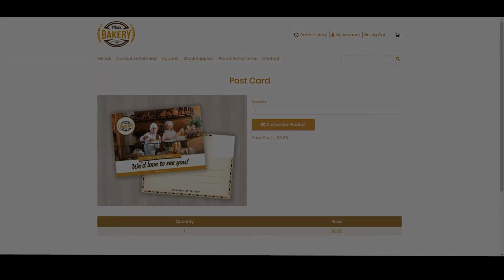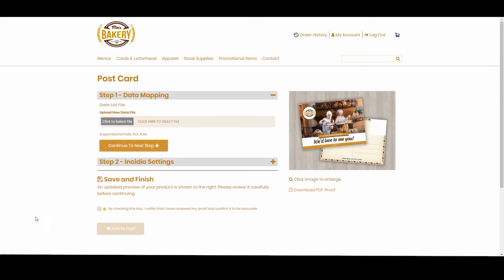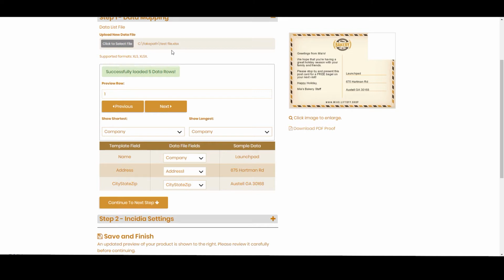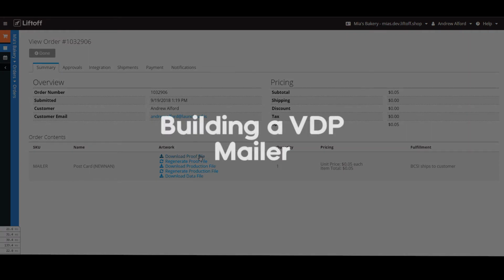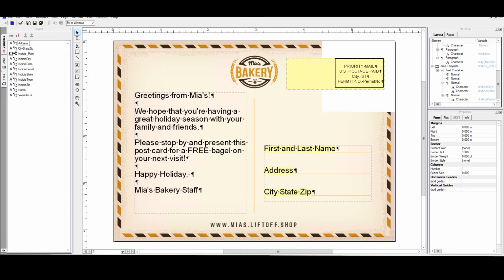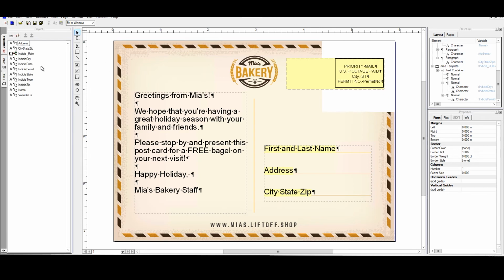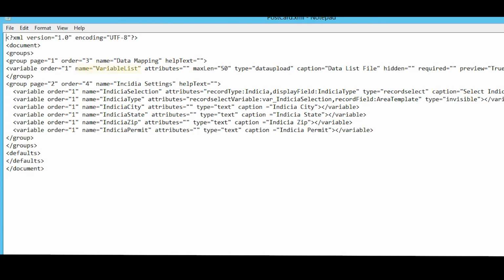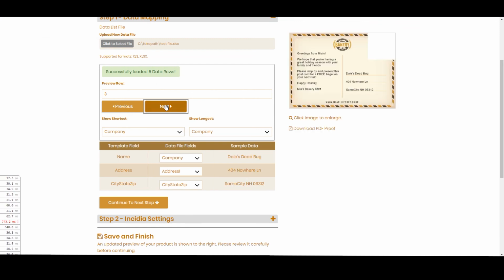Liftoff Tutorial - Creating a dynamic mailer with a dataset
This video will illustrate how data uploads can be used in conjunction with Pageflex templates. Specifically, this video covers dynamic mailers and how to set up a template using this exciting new feature.